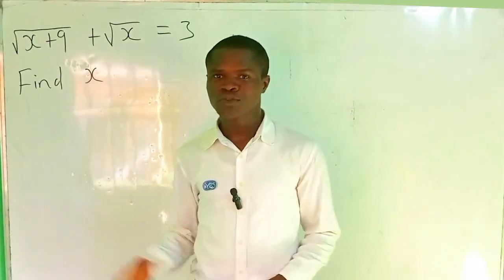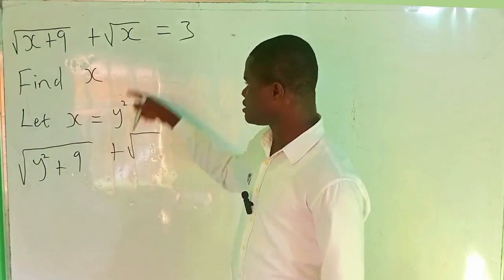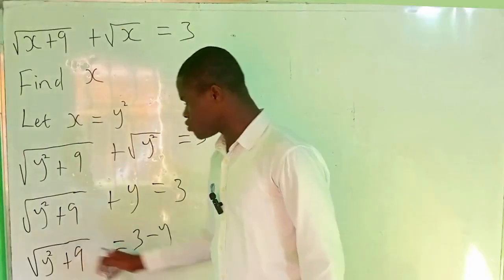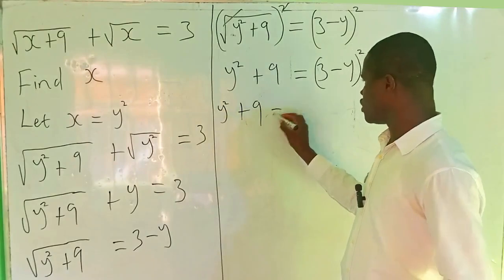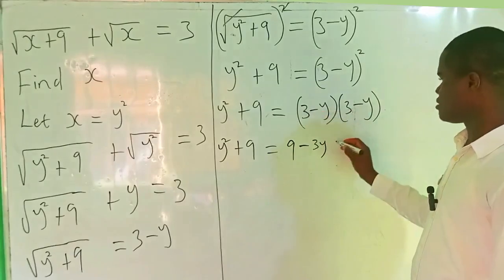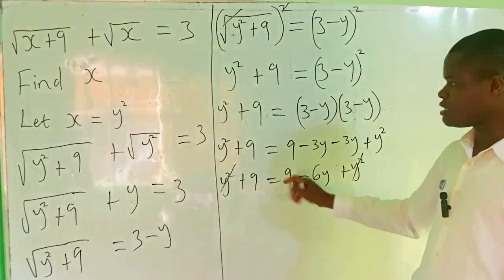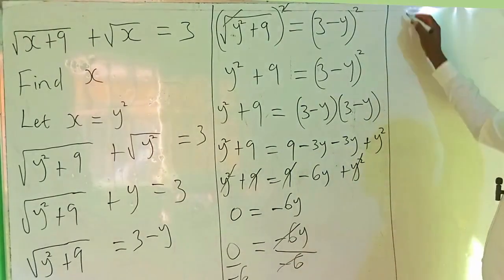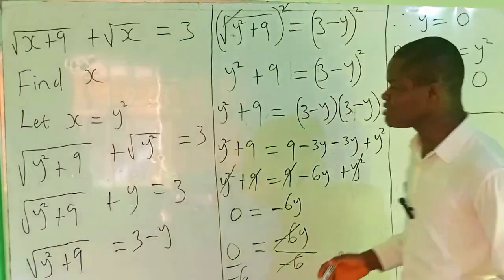Solve √(x+9) + √x = 3 | Easy Algebra Tricks for Beginners | Bethelmatics Academy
Learn how to solve the algebraic equation √(x+9) + √x = 3 step by step in this clear and simple tutorial by Bethelmatics Academy. This lesson is perfect for secondary school students, WAEC, JAMB, NECO, IJMB, and beginners in algebra who want to strengthen their mathematics foundation.

📌 In this video, you will:
✔️ Understand how to work with square roots in algebra
✔️ Learn simple tricks to solve radical equations
✔️ Boost your problem-solving confidence for exams